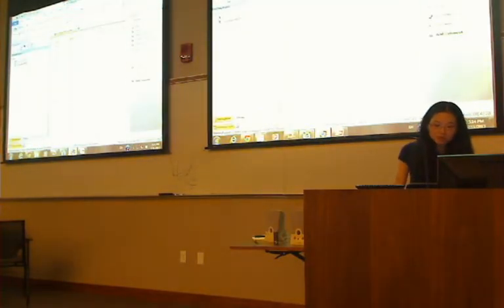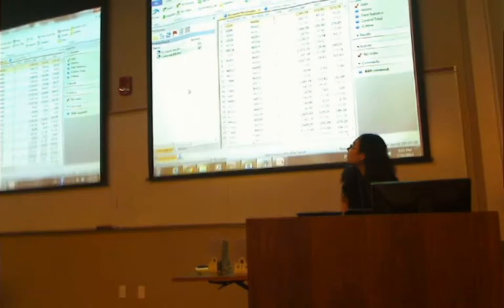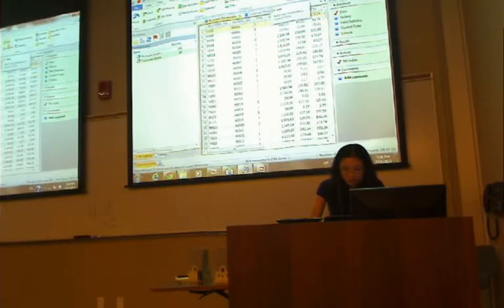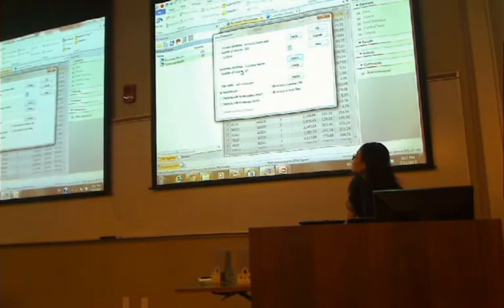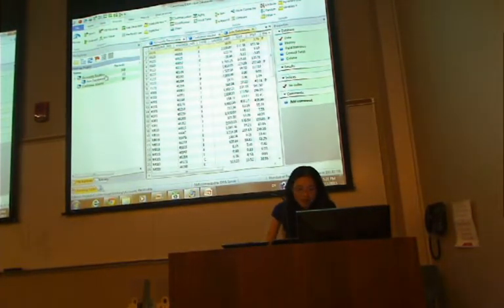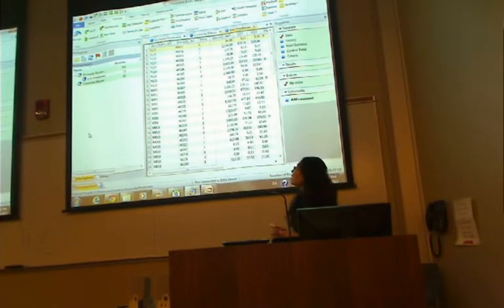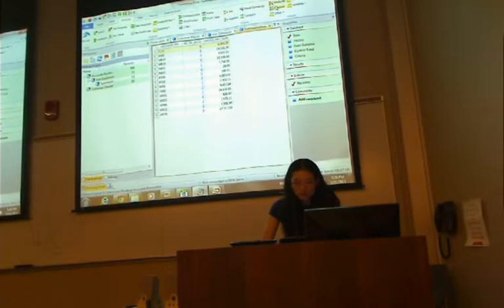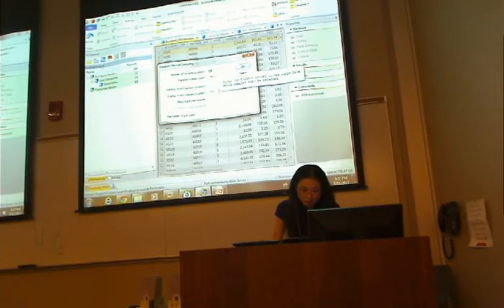ACL Walkthrough Video #1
Professor Qi

*Since this class is taped physically rather than electronically, it is difficult to follow what is being reviewed on the powerpoint slide.

This video is a walkthrough of the ACL program.